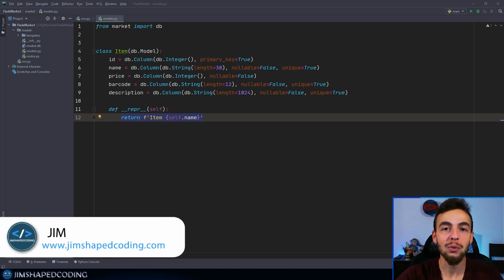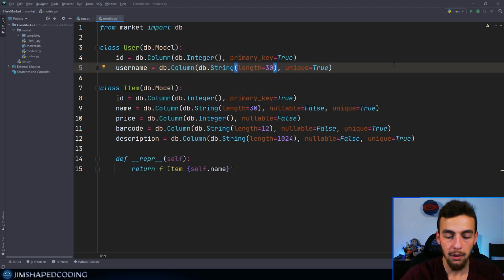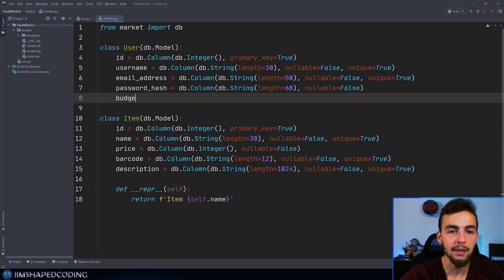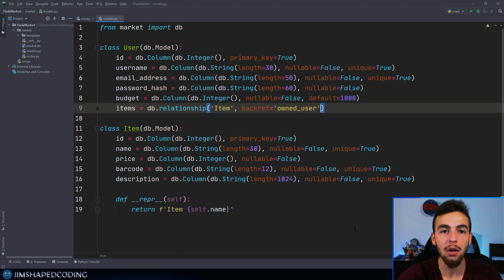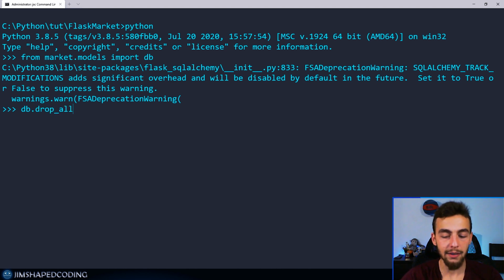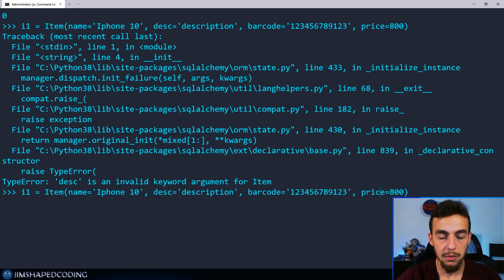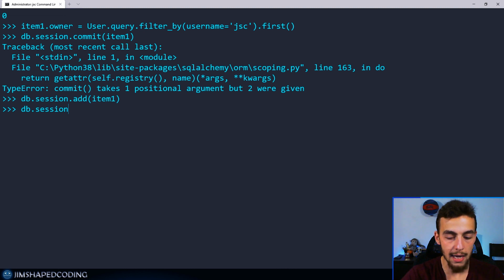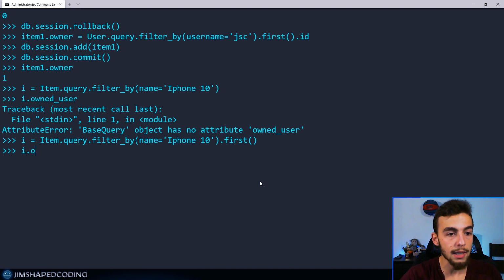Flask Full Series - Web Application Development with Python - Model Relationships - Episode 7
Flask Python

In this episode, we will learn how to perform relationship between two models, to demonstrate this, we will create a new model called User, and this is a great preparation for our future features on this application, like registration system.

Timeline for the video:
00:00 - 06:31 - Creating a User Model.
06:32 - 10:47 - Relationship between Item and User Model
10:48 - 13:28 - Creating one random User
13:29 - 20:57 - Assigning Items to an User object